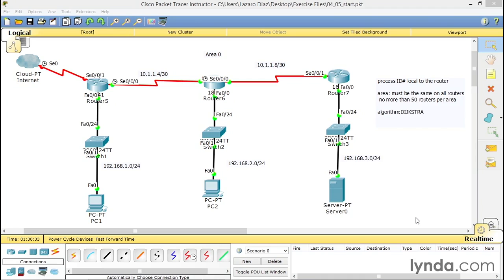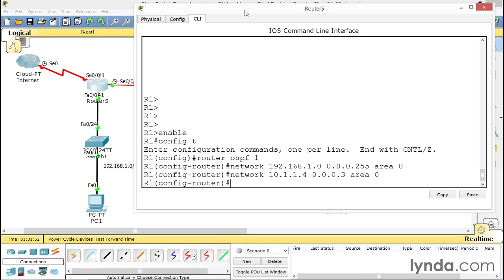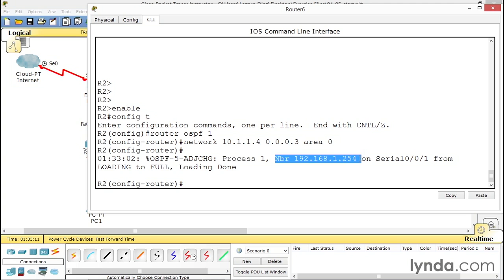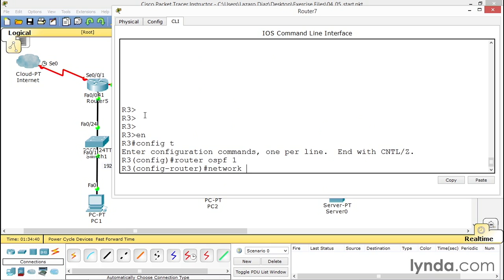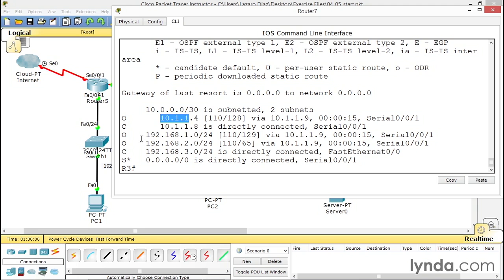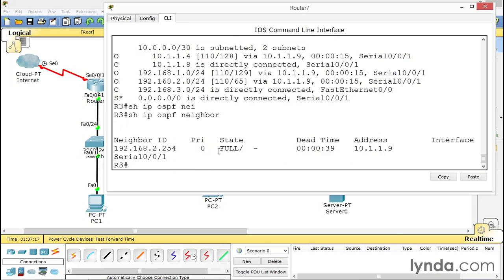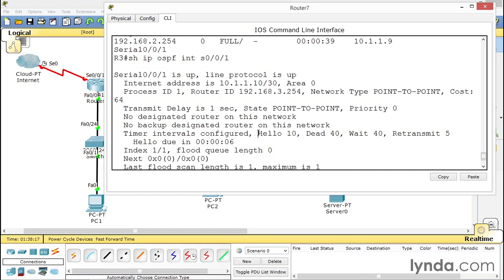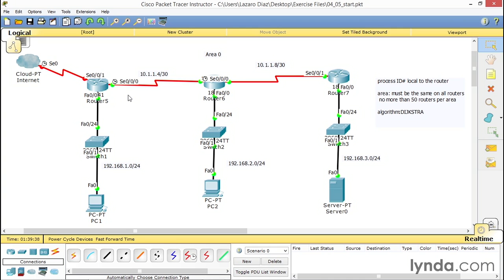Cisco-Routing Further exploring OSPF configuration part 28